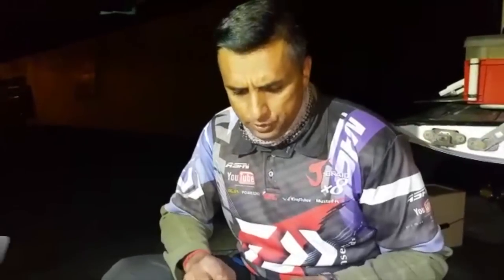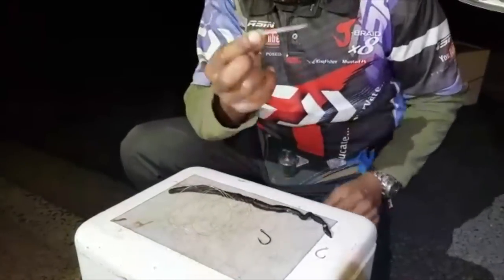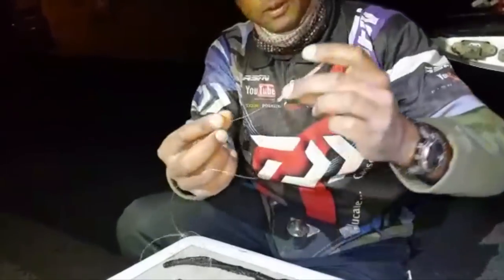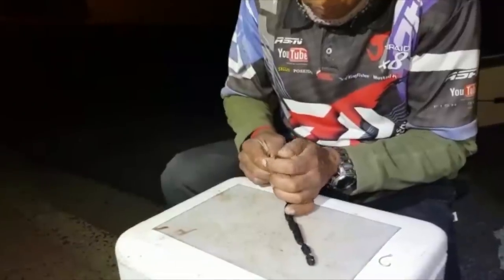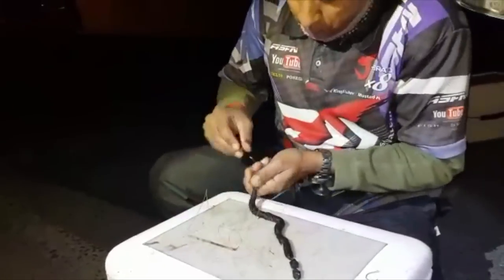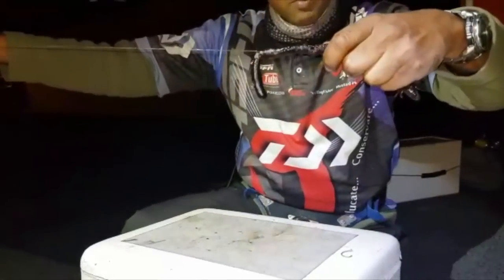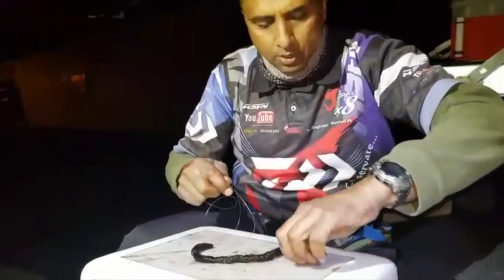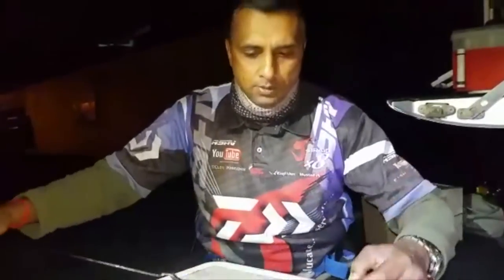How to rig a blood worm? | ASFN Baits & Traces